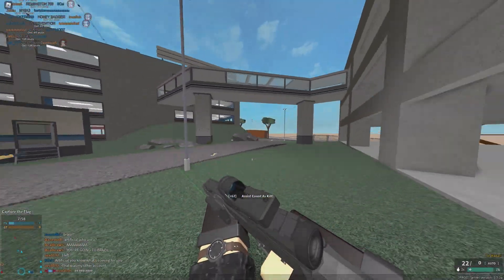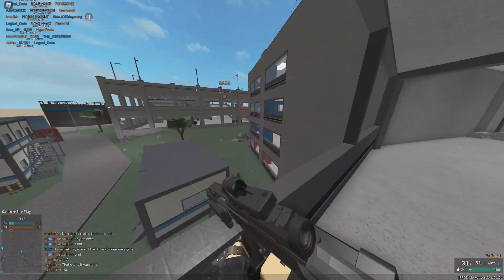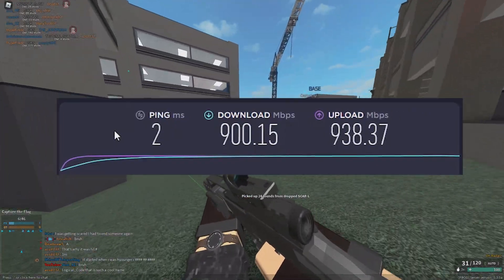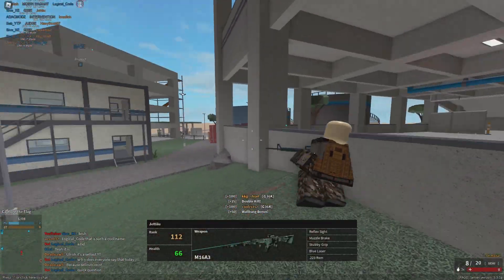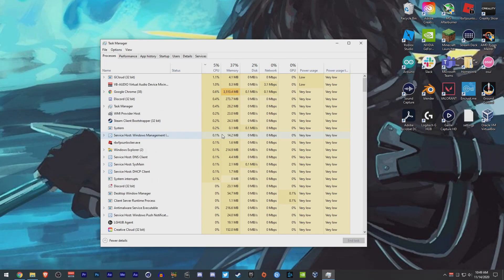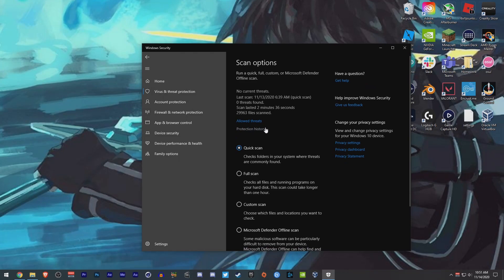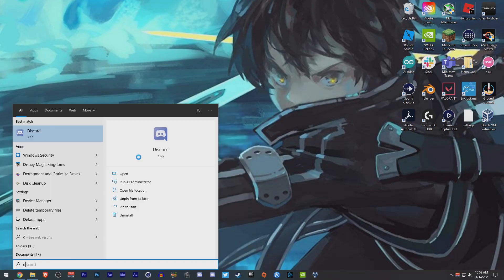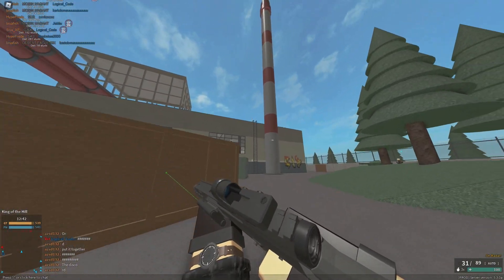How To Decrease Ping On Roblox! *NO LAG*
"How To Decrease Ping On Roblox!"
1. Do a Speedtest to make sure your speeds are fast enough
2. Use an ethernet Cable
2a. Use a MoCA Adapter
2b. Use A PowerLine Adapter
3. OR use a Wifi Extender/Dongle
4. Move Router Closer
5. Stop Background Applications or Downloads
6. Run an Anti-Virus
7. Update drivers on your wifi card or ethernet controller
8. Restart Your Modem and Router

►Turn YouTube Notifications So You Don't Miss A Stream!